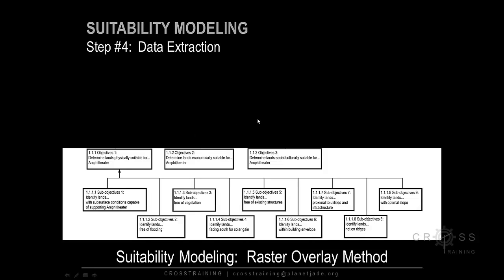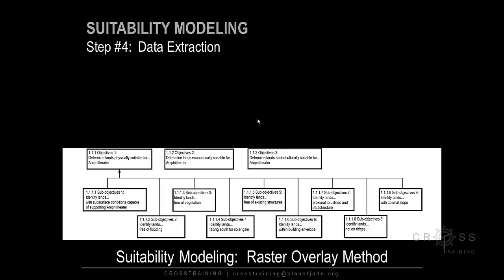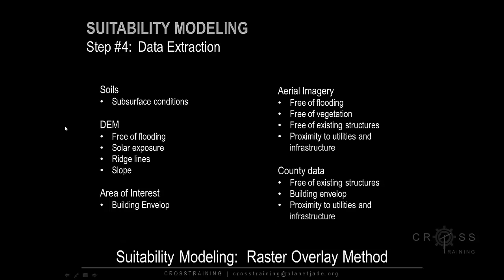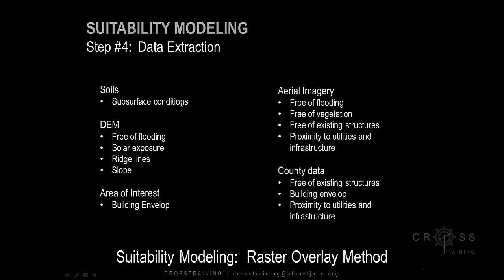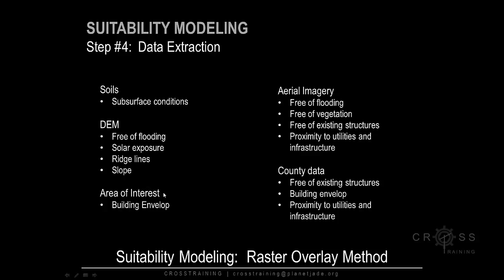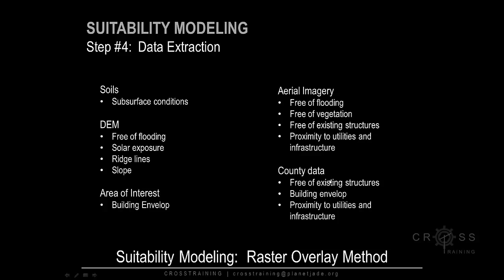Step 4a Base Map Data Derivatives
Extracting sub-objective information from base data. What kinds of data can you extract from base data?